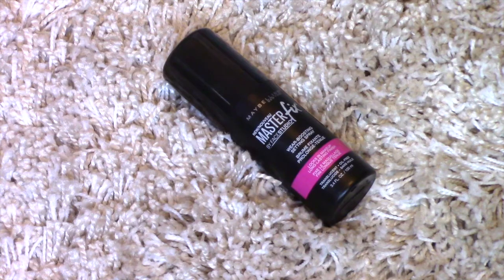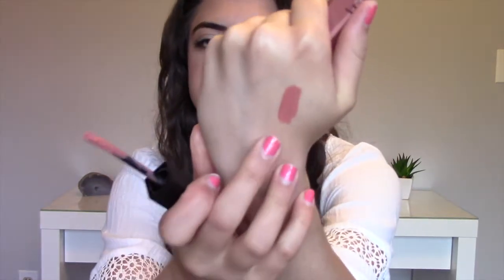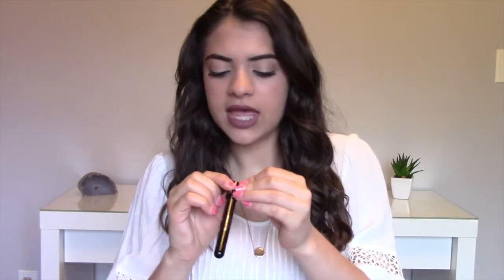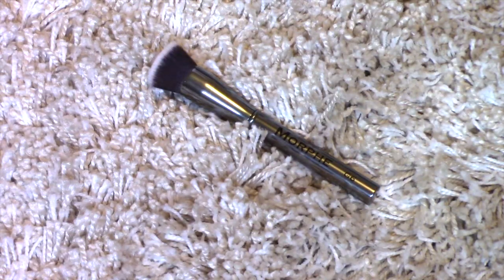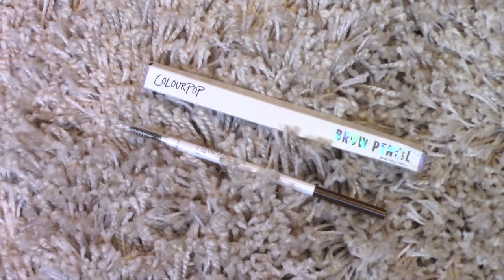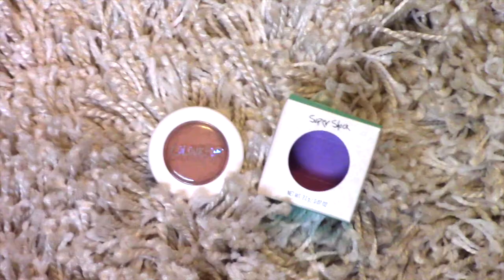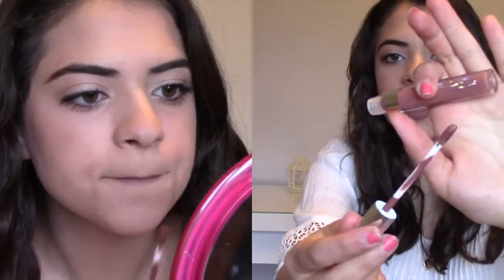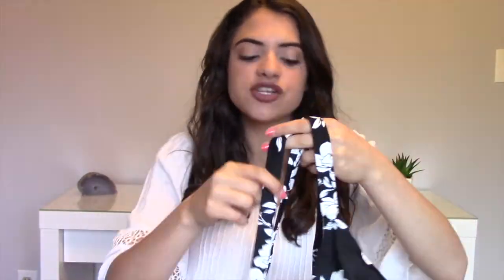TRY ON Makeup & Clothing Haul!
I TEST OUT MY NEW MAKEUP PRODUCTS AND TRY ON MY NEW CLOTHES!!!

i hope you guys enjoyed this video, i thought you would like to see me actually test out the makeup products instead of just showing them :) if you like this style of video let me know in the comments :) dont forget to give it a thumbs up and SUBSCRIBE for more vids!! love ya xo